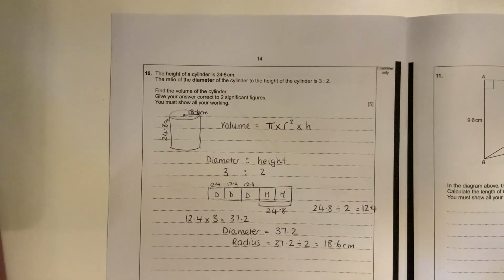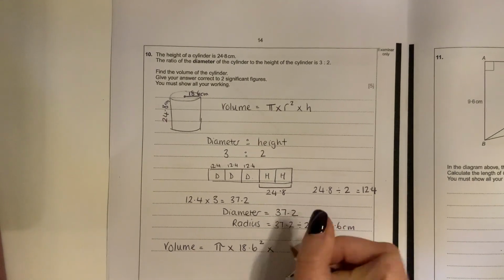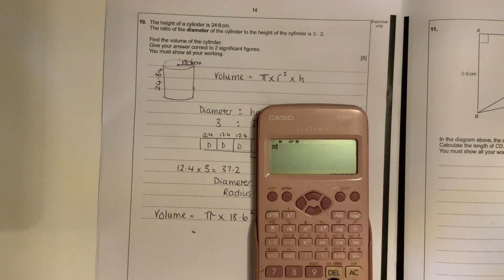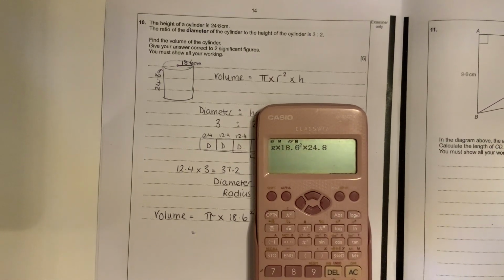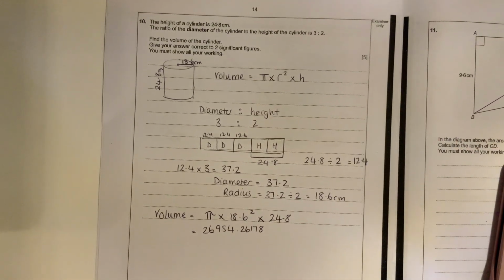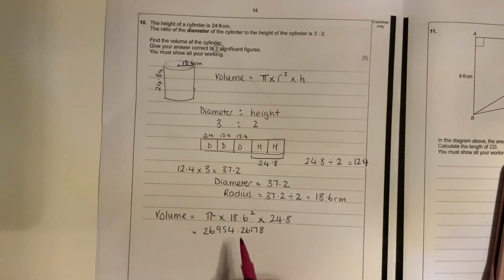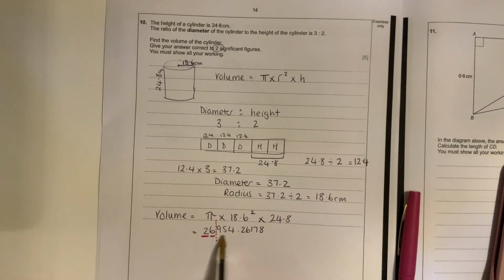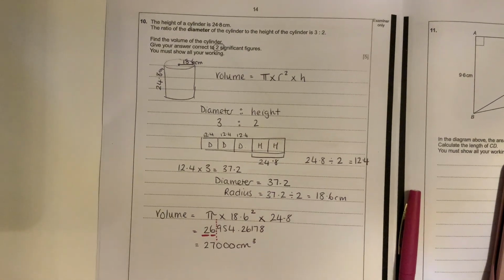Maths I Summer 2022 U2 Q10 Volume of cylinder and Ratio